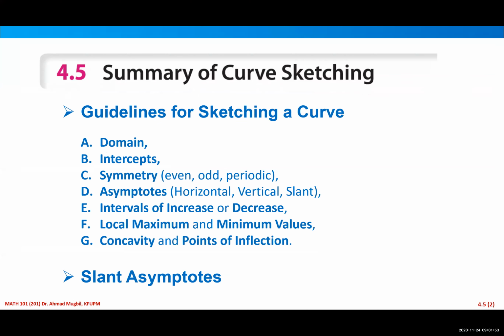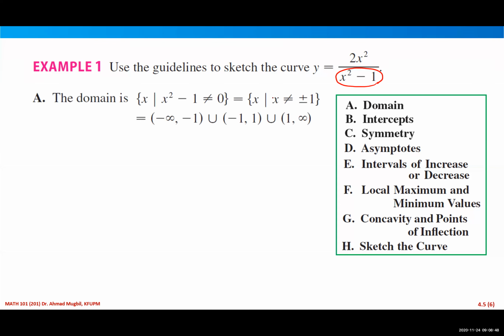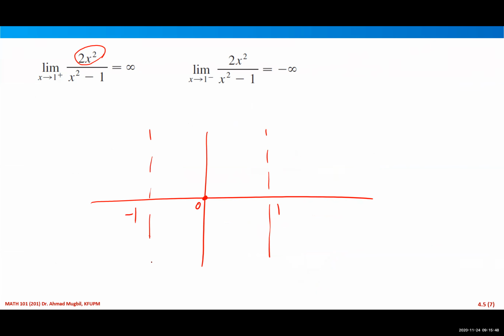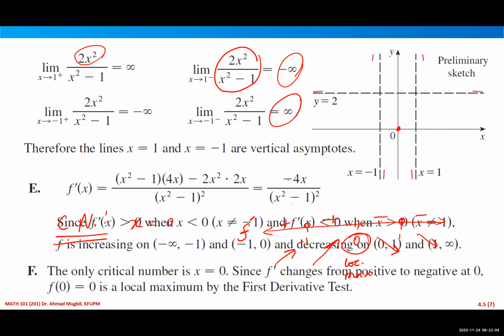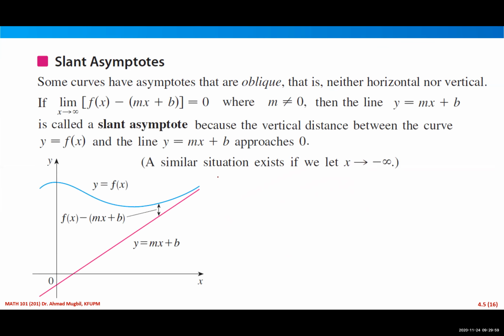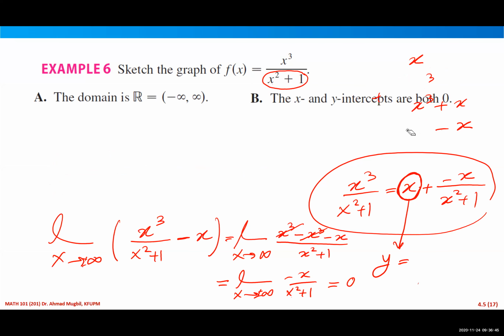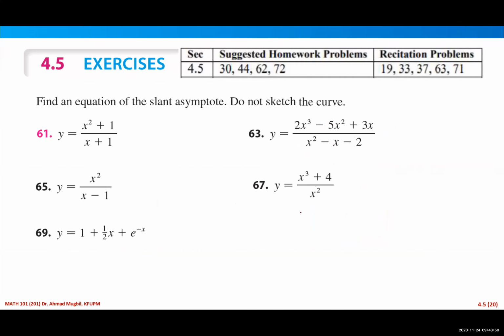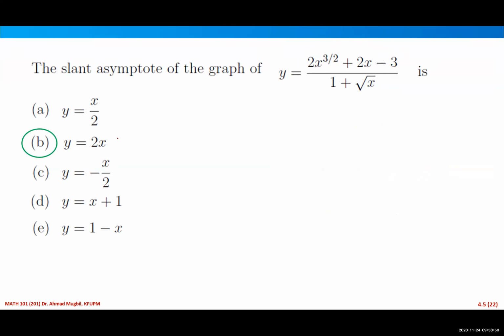MATH101, 4.5 (1) Summary of Curve Sketching